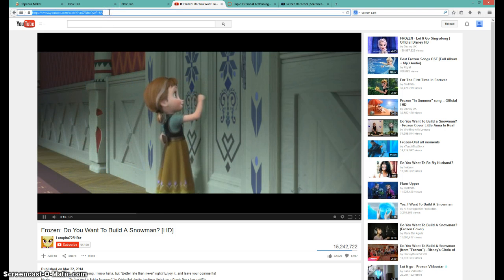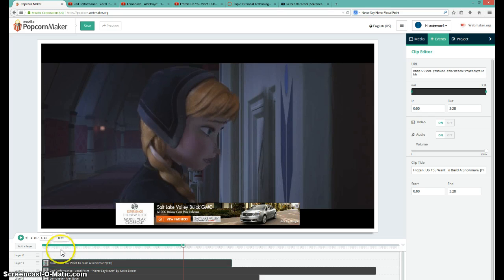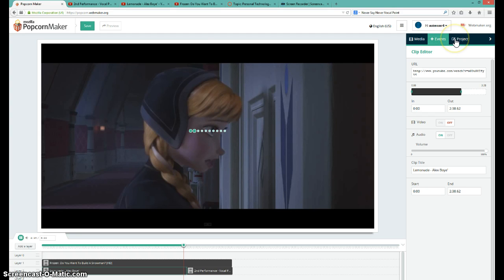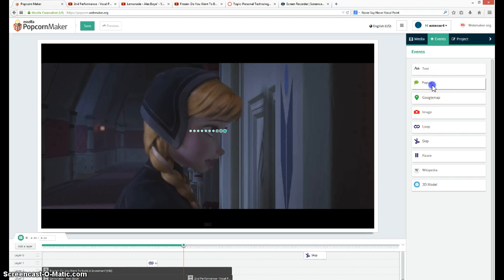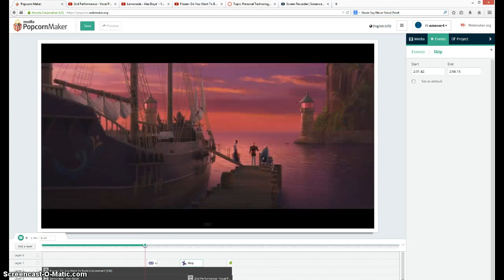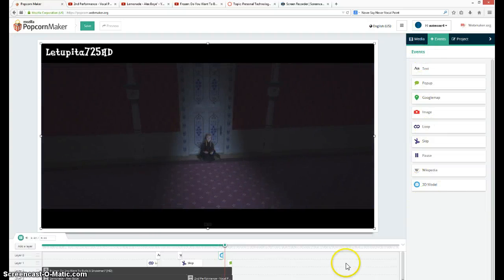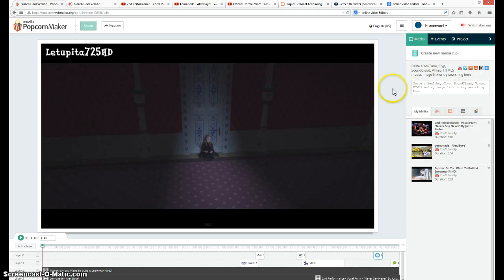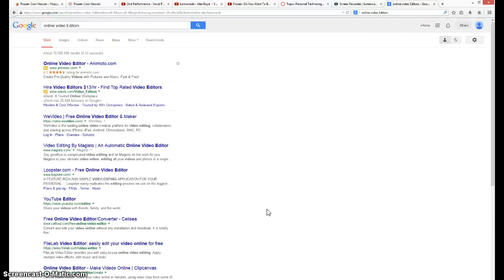How to use Popcorn Maker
This is a video made for my IPT class at BYU.  It's a tutorial of how to use Popcorn Maker for video editing and how it can be used in the classroom.